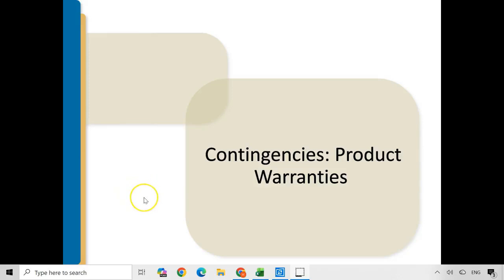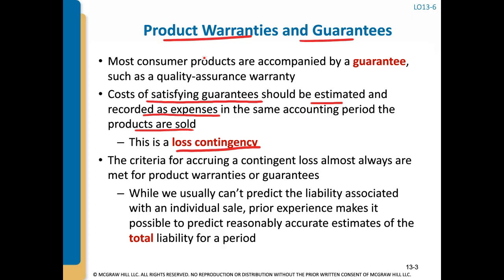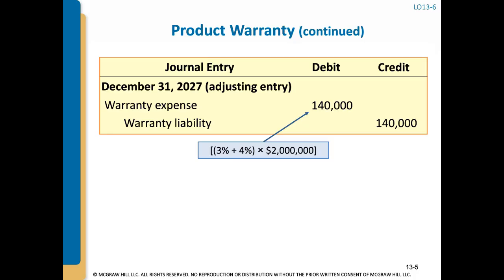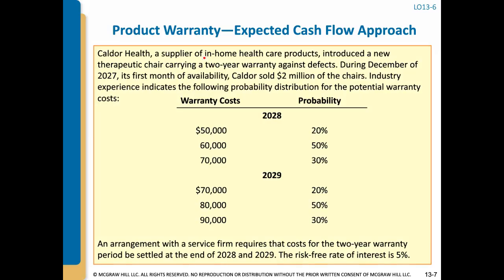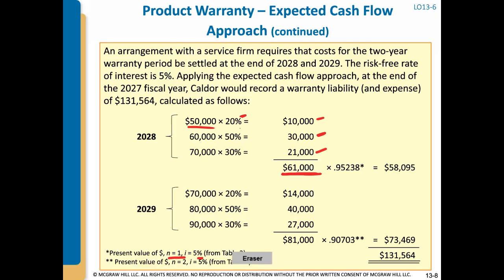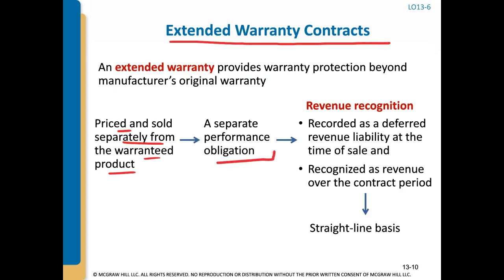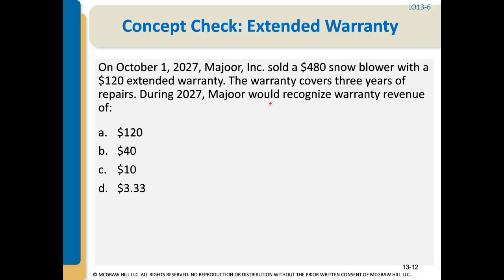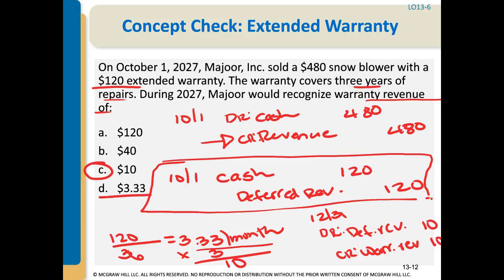Chapter 13: Product Warranties